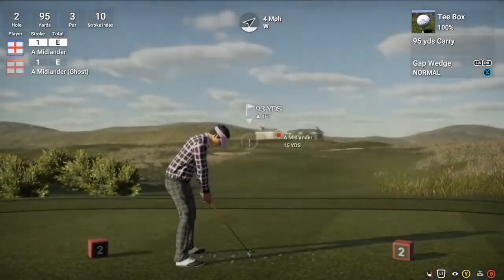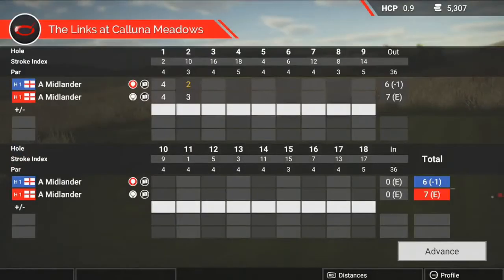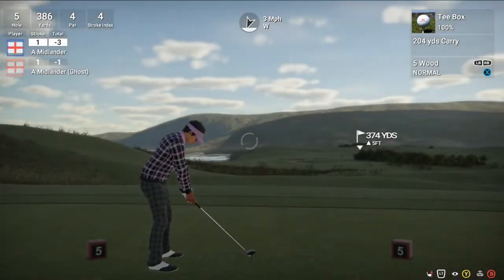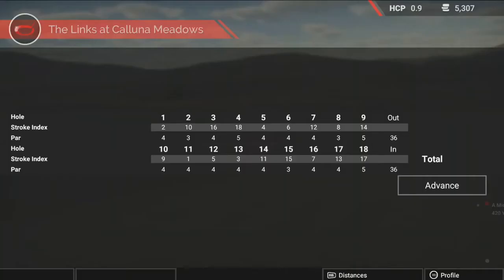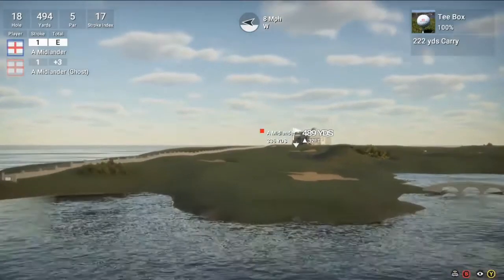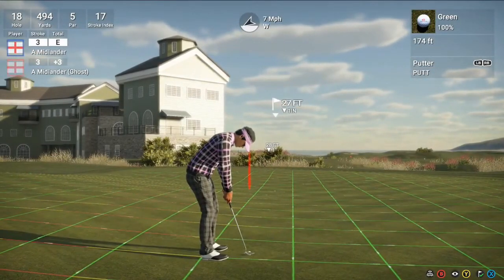The Golf Club 2: The Links at Calluna Meadows (Hardest Course by TGCOfficial)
Hello yet again guys, let's play a bit more golf! Bringing you 18 holes from a TCGOfficial "Hardest" difficulty course.  There will be no voice/live commentary for TCG2 videos, as there is in-game commentary.

All feedback whether negative, constructive, or positive is welcome, to help me improve my videos in the future.